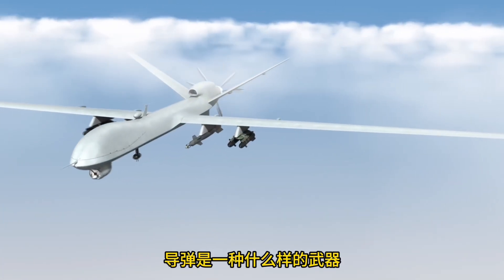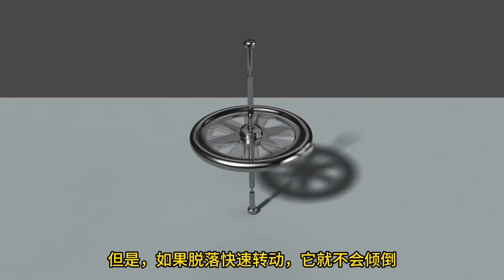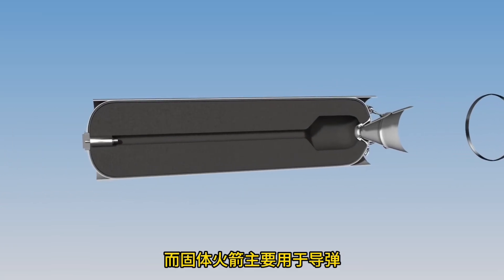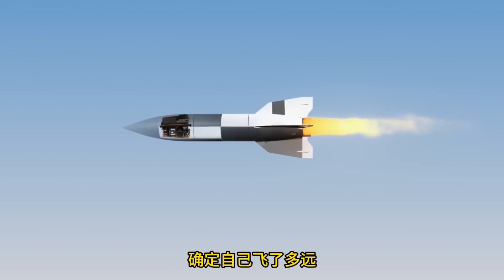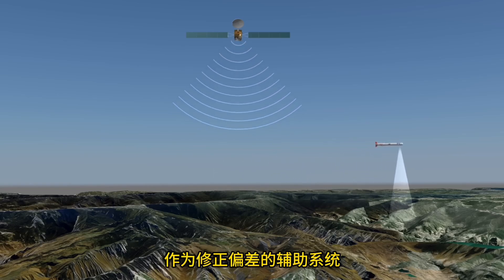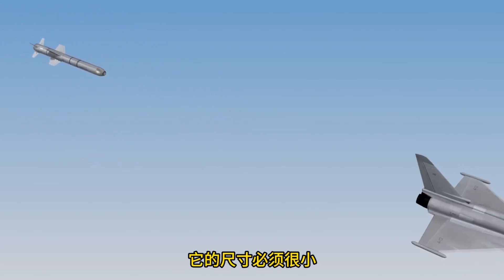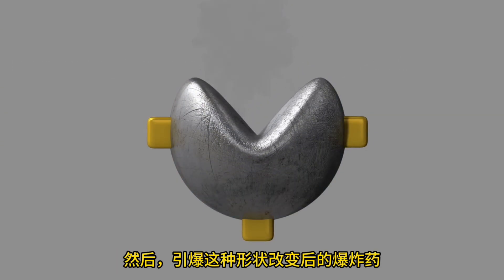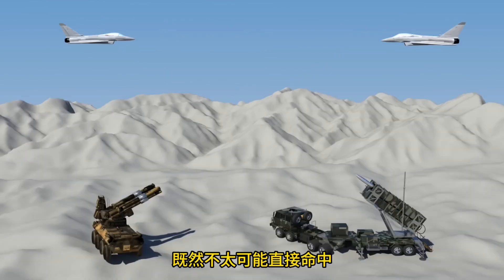重新上传：一个视频带您了解导弹那些事。（中文字幕）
一个视频告诉您：
导弹究竟是什么？
导弹的鼻祖是什么？
导弹的主要组成是什么？
导弹的分类是什么？
导弹发动机有什么不同？
导弹为何能准确命中目标？
制导系统如何引导导弹命中目标？
不同导弹的战斗部有什么区别？
导弹是如何穿透坦克厚厚的装甲的？